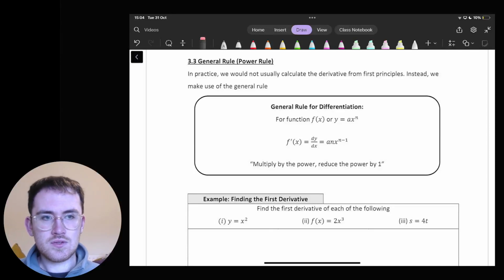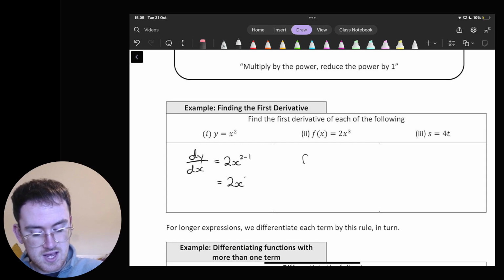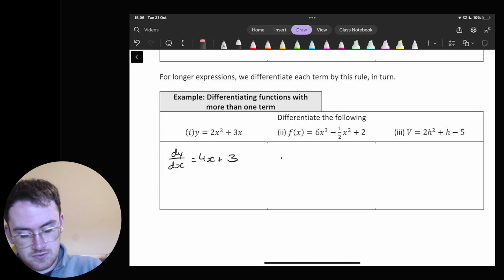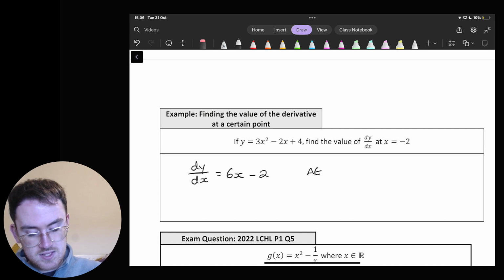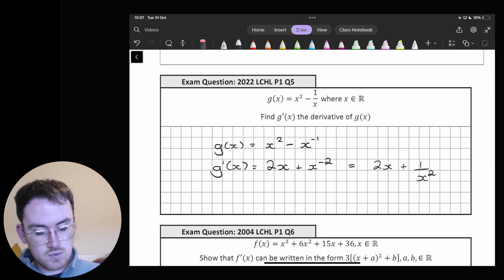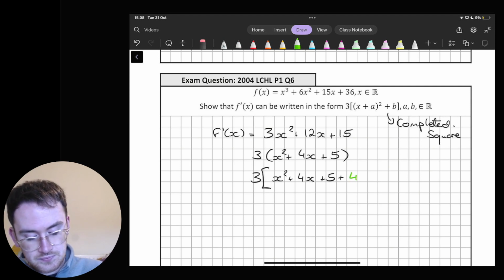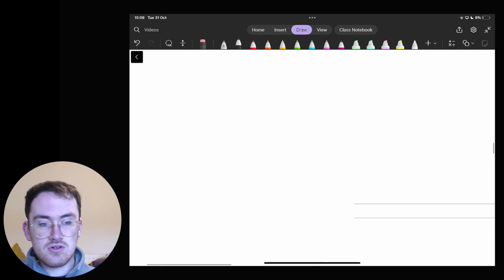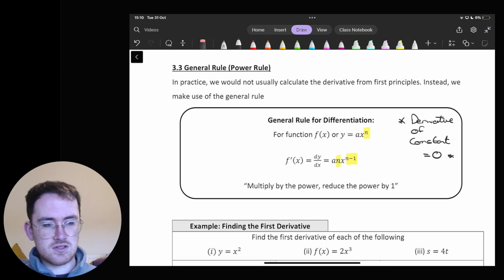General Rule (Power Rule) (LC HL)